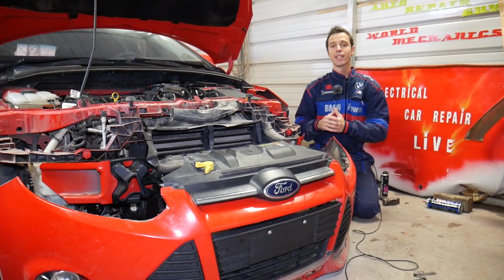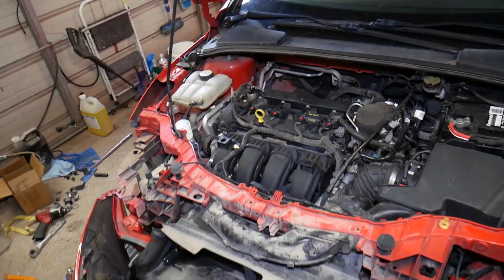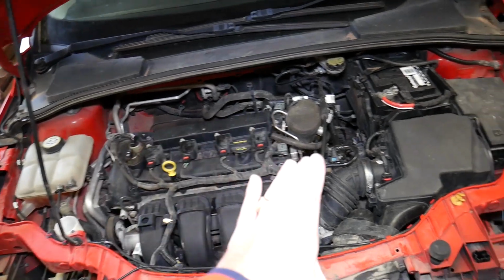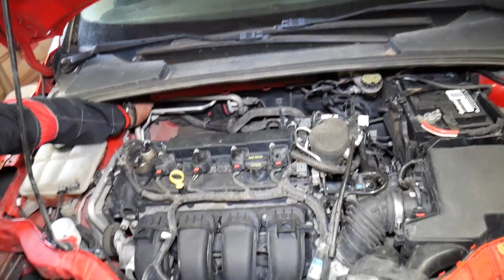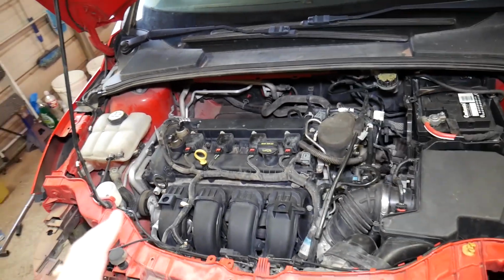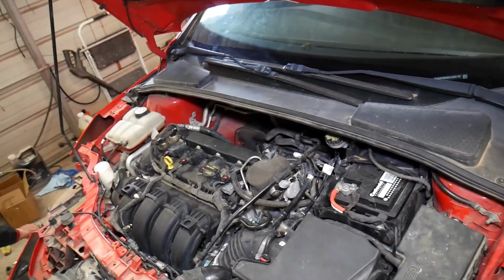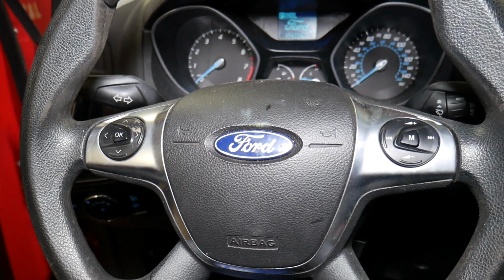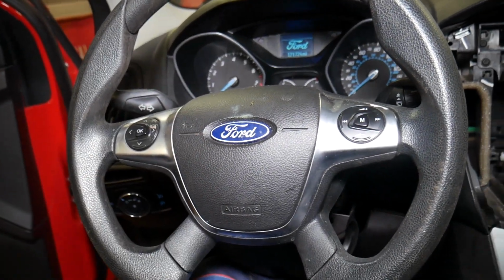CAR DOES NOT START AFTER ENGINE REPLACEMENT Easy Fix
If you did an engine replacement or engine swap and your car does not start after you installed the new engine we will explain the top mistakes that we make and top mistakes that we see at the garage that cause a car not to start after engine replacement or engine swap. It is very stressful to put all the work to replace your engine and then the car does not start. This could be caused by multiple things such as not connected crankshaft position sensor, camshaft position sensor, disconnected fuel injectors or sensors. Also, it is very possible that you could damage your wiring harness when removing or replacing the engine so always check for broken or disconnected wires that can cause your car not to start.